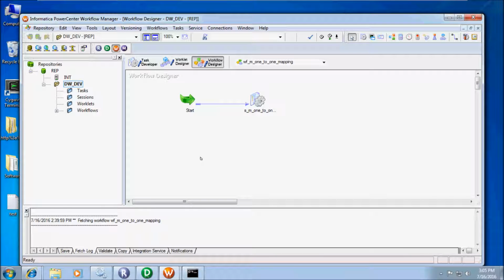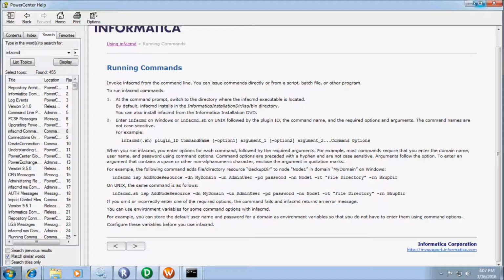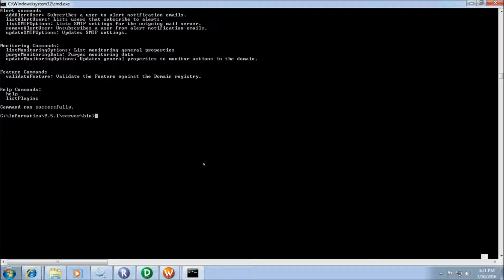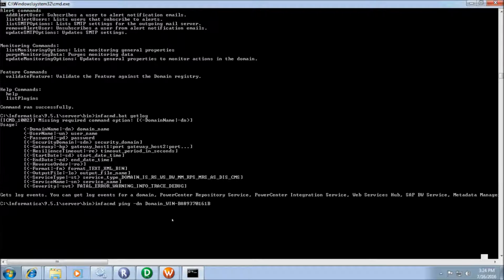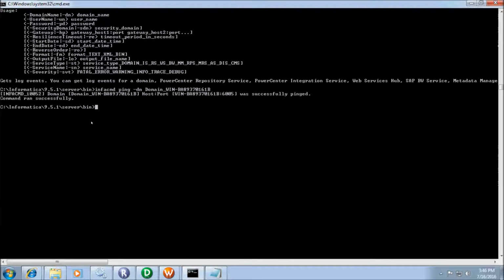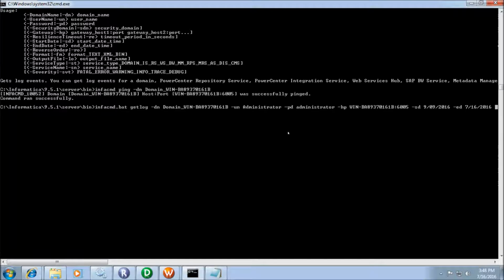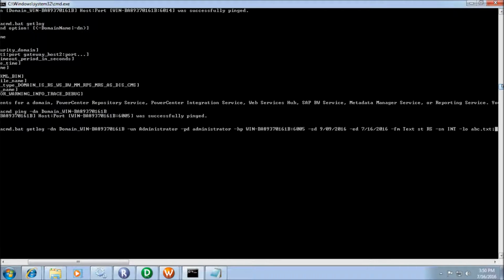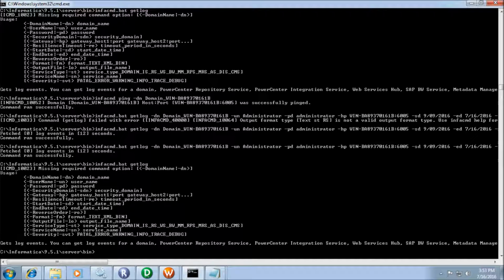Running INFACMD Command in Command Prompt | Informatica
Play Video in HD
Using infacmd command in Windows.  use of infacmd.bat getlog Command
Use of Infacmd command